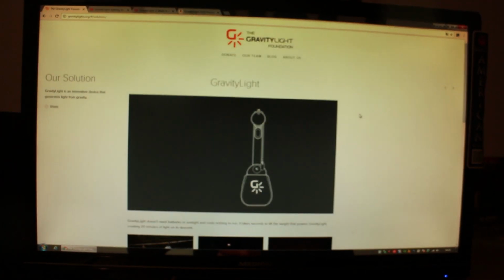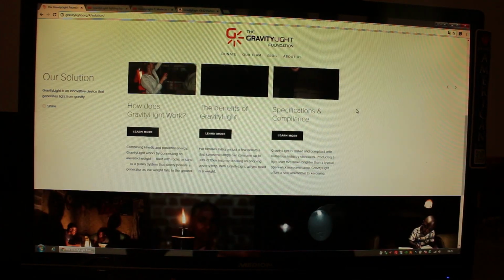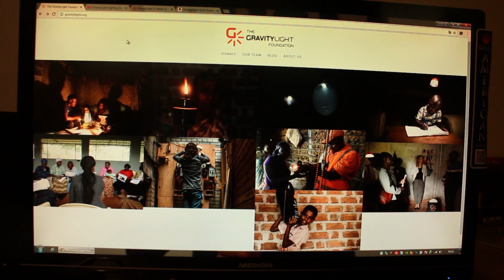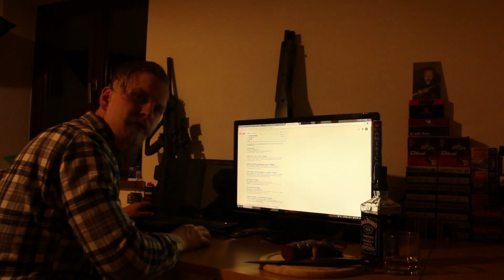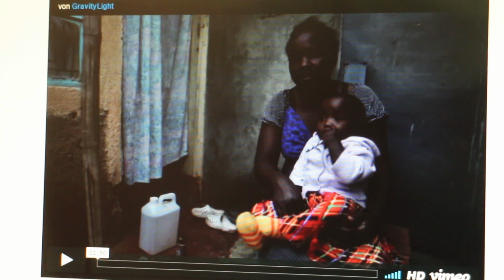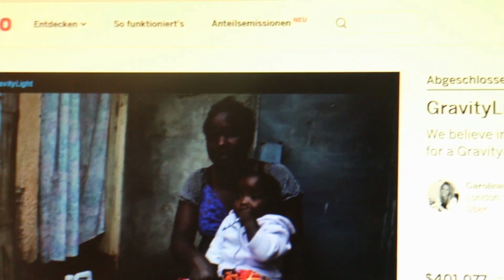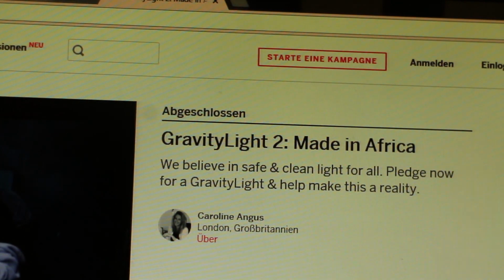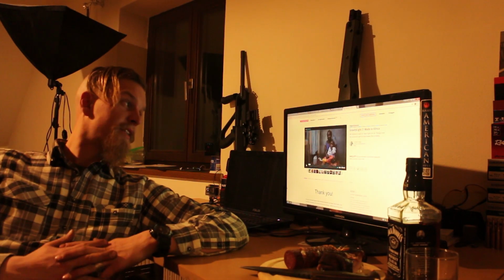How To Build A Gravity Light - RANT Project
In this video I´ll show you how simple some ´revolutionary´ Products can be.

THE STATEMENTS IN THIS VIDEO ARE JUST MY PERSONAL OPINION AND ARE NOT MEANT TO OFFEND INDIVIDUAL PEOPLE AND/OR COMPANIES.

THX!